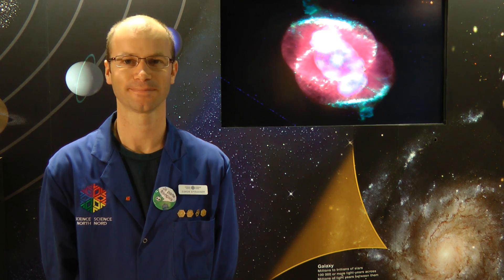Cool Science - Defining Gravity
Simon Strasser, Staff Scientist, uses our gravity well here at Science North to show you some really neat experiments with orbits -- including what happens when he drops 100 ball bearings in at the same time.